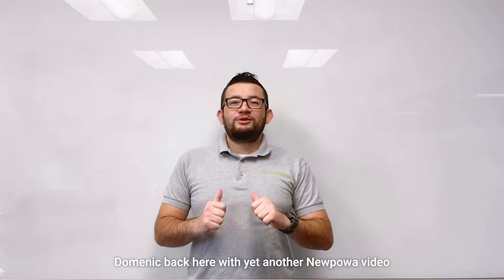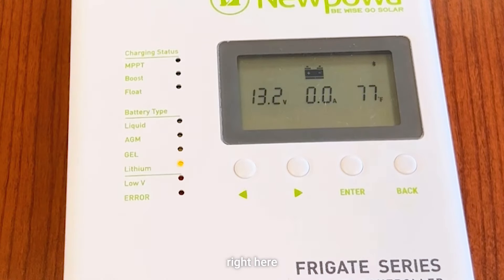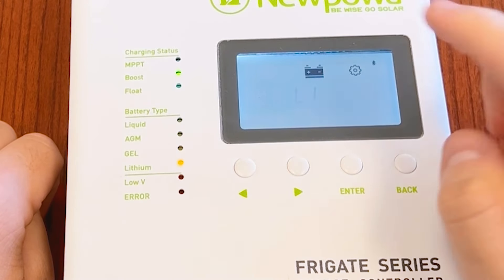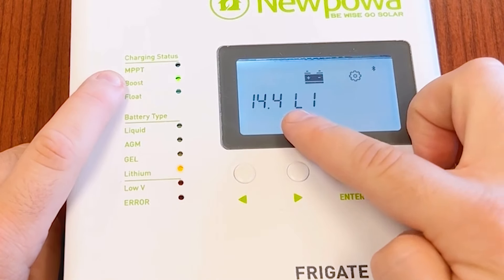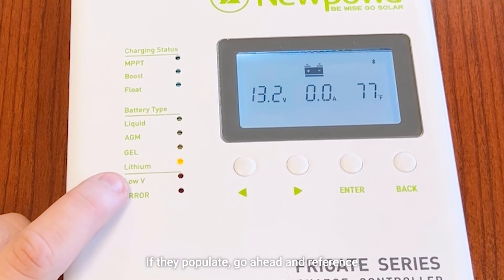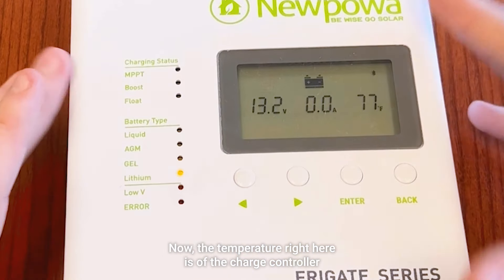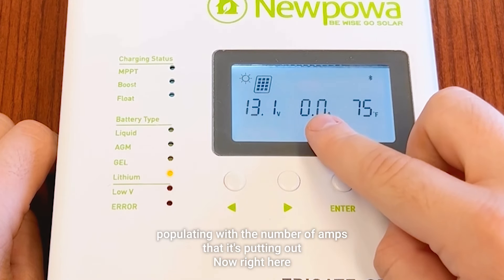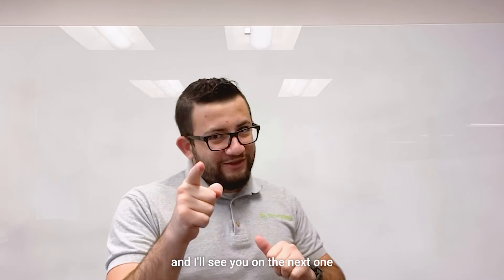Newpowa’s Frigate 40A MPPT Solar Charge Controller (Part 3)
In Part 3, Domenic will be going over how to set up system parameters, change battery types, troubleshoot, and more! If you would like to learn more about this product, please

-- Timestamps --
0:00 Intro
0:24 System Overview/Settings
0:49 Change Battery Type
1:28 Edit Charge Parameters
2:02 Error Indicators
2:22 On-Screen Data
2:43 Temperature Sensor
2:59 Live System Info
3:16 What to Expect in Part 4
3:27 Closing